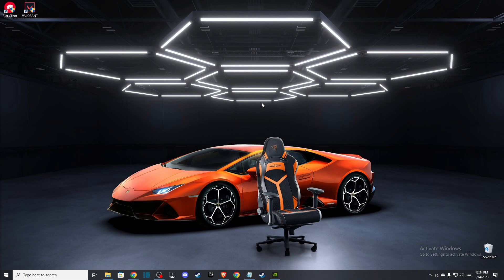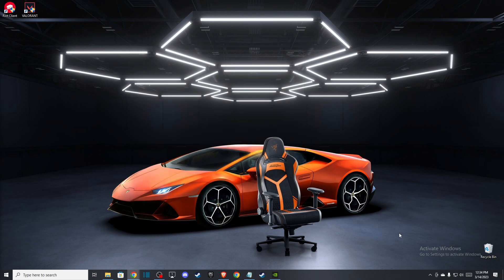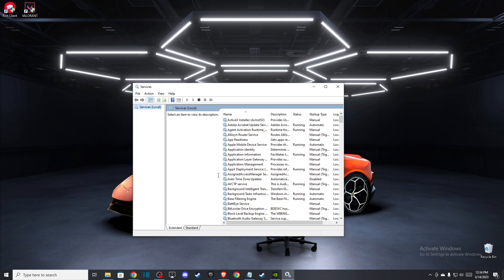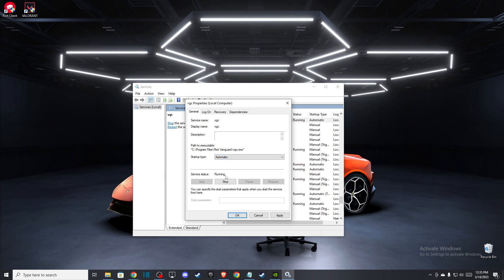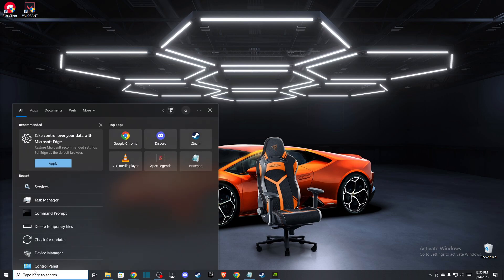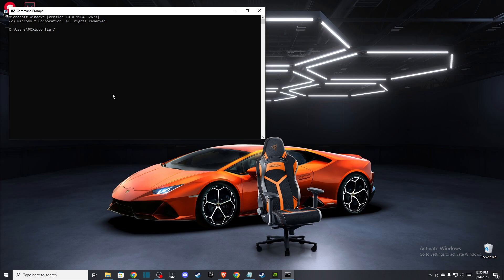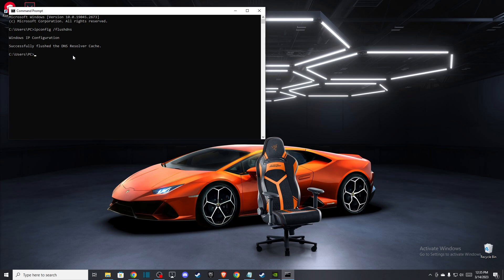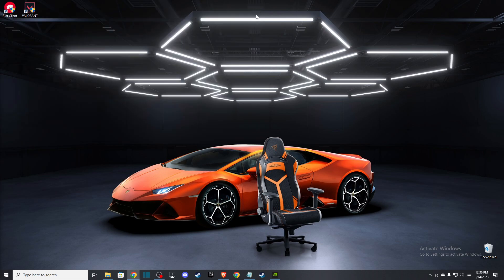How To Fix Valorant Error Code VAN 1067 - Valorant Has Encountered A Connection Error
In this video I will show you How To Fix Valorant Error Code VAN 1067 It's really easy and it will take you less than a minute to do it!